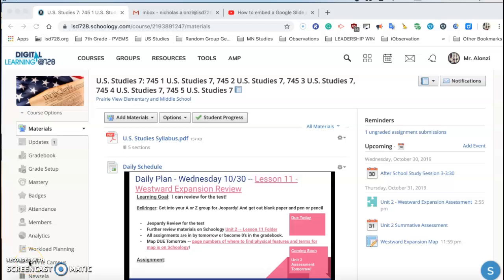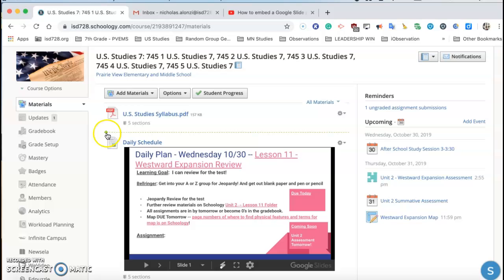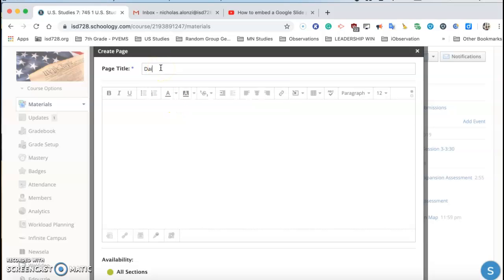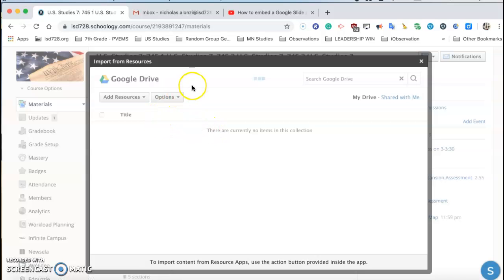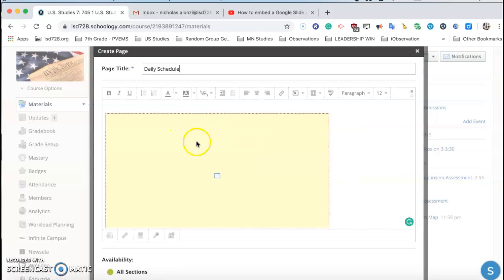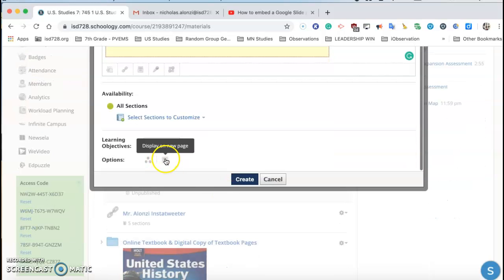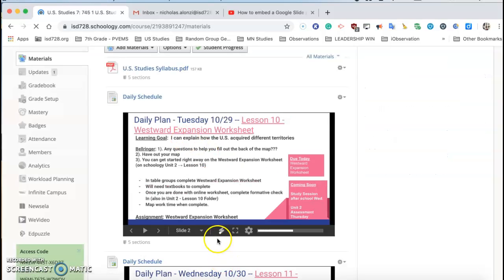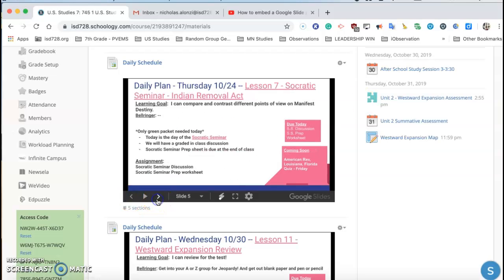How to embed Google Slides on Schoology